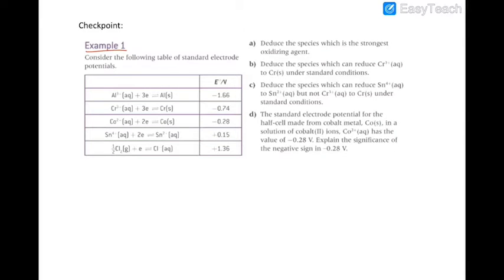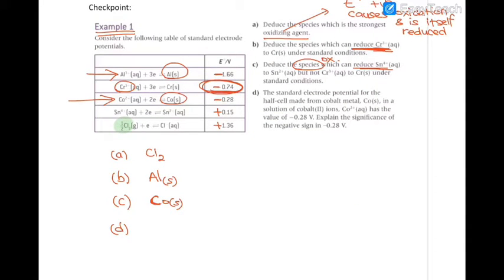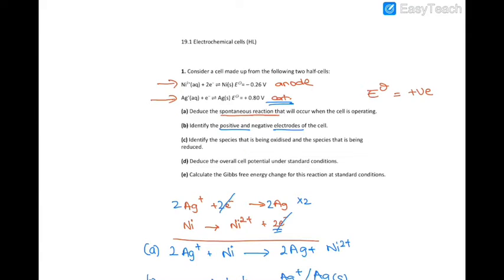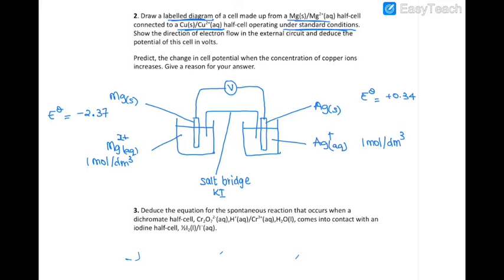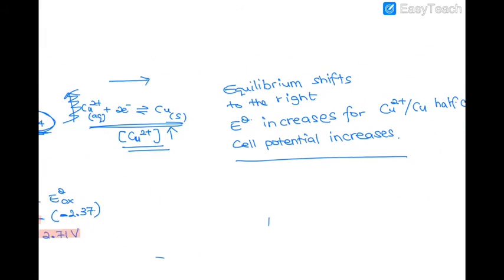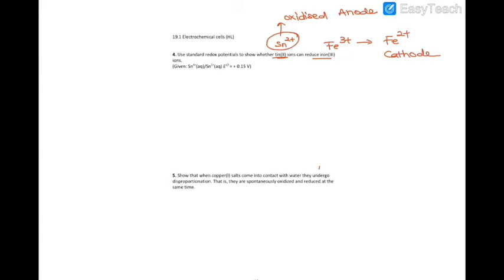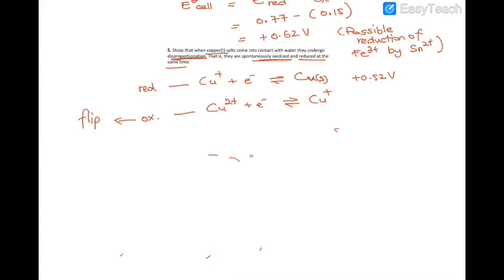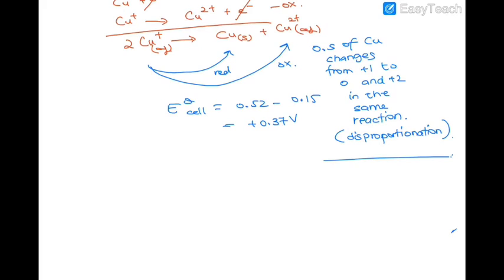IB chemistry- 19.1 Electrochemical cells (part 4)- correction of questions